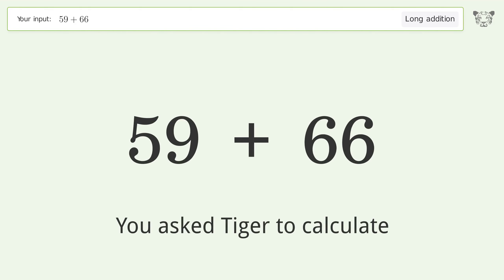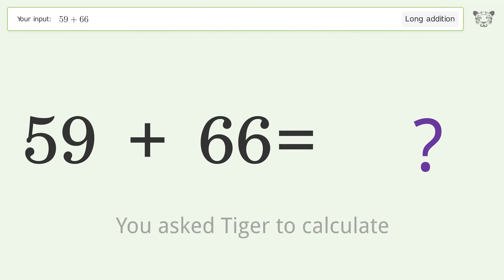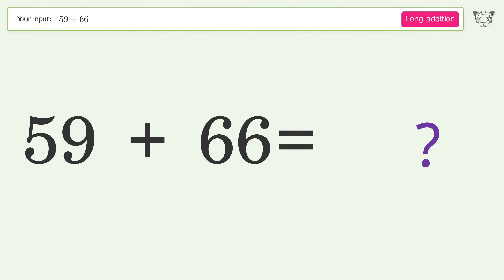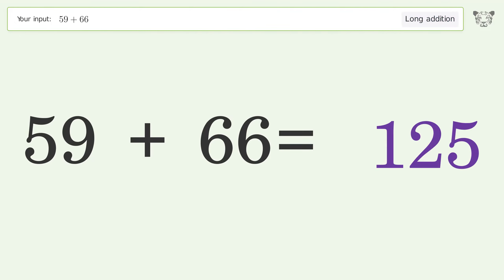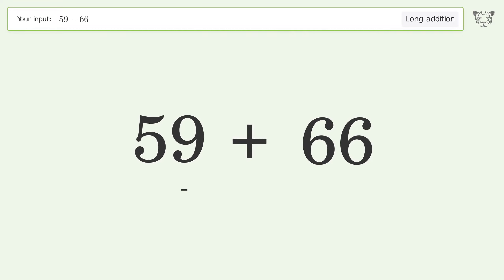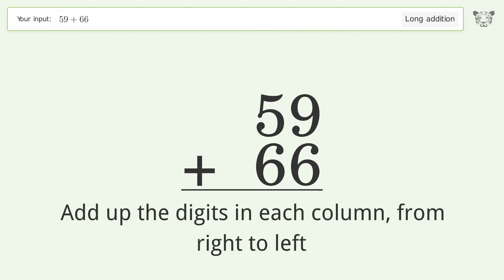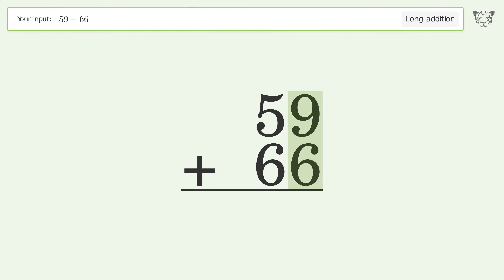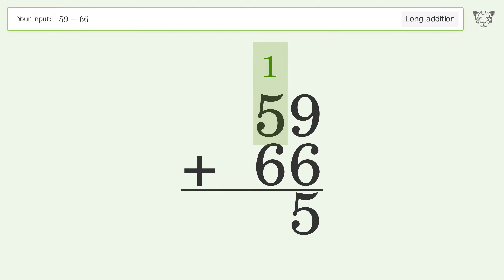Long Addition Problem 59+66: Step-by-Step Video Solution | Tiger Algebra